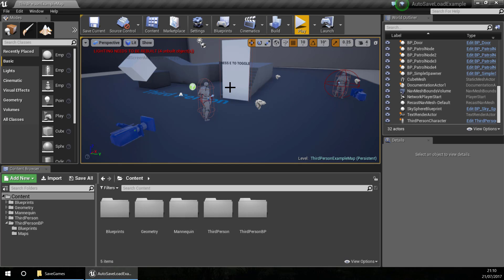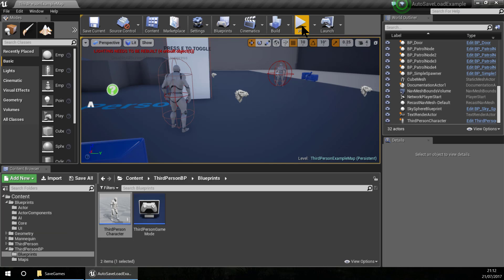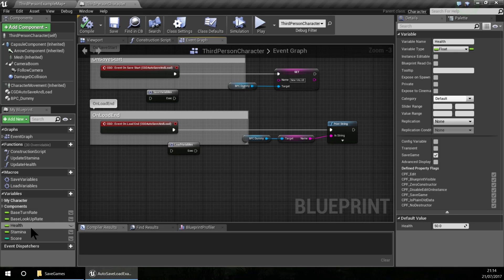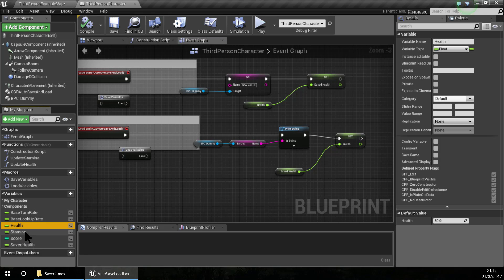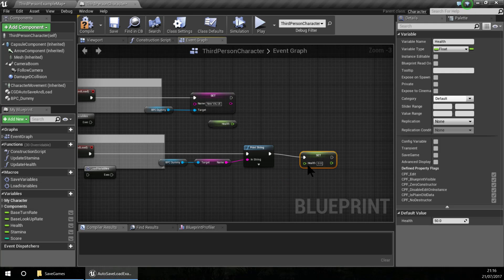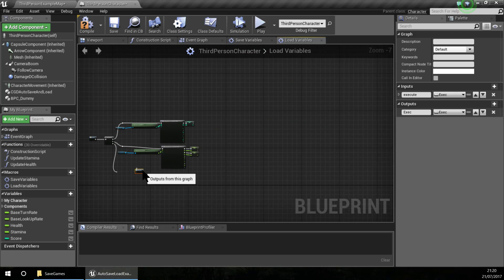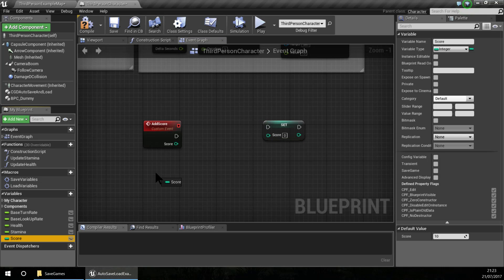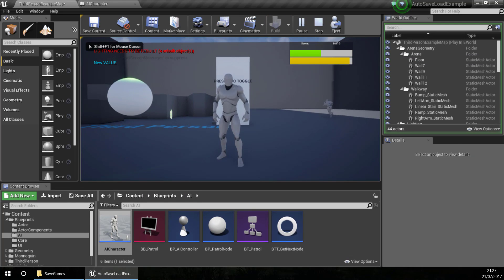UE4 CSW Autosave Plugin Tutorial [7] - Saving the UI Widget state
In this tutorial i show you how to save the UI Widget state